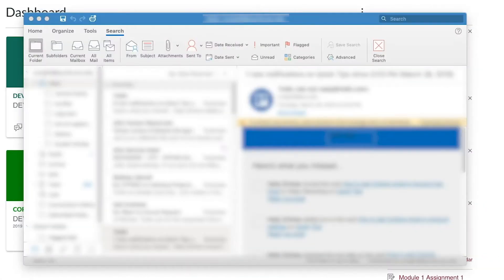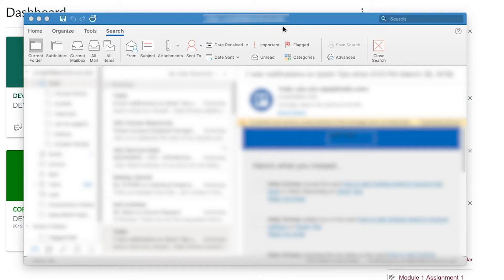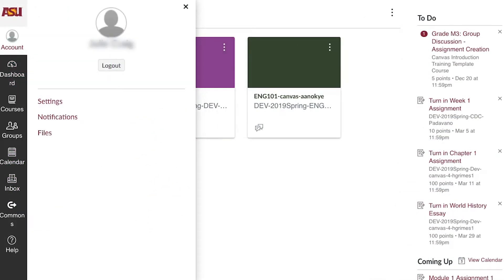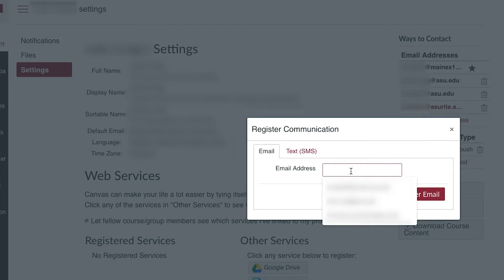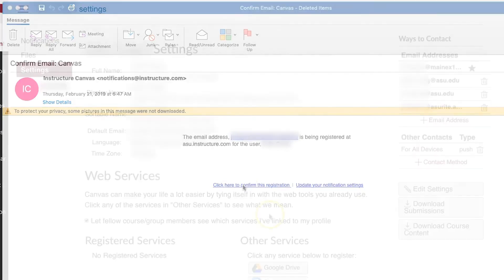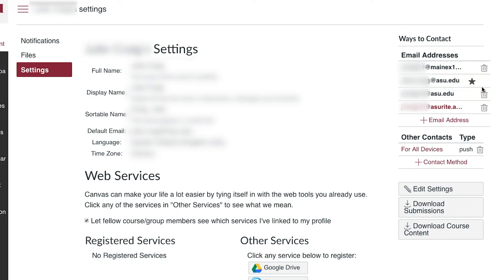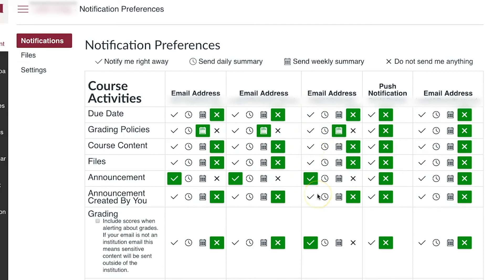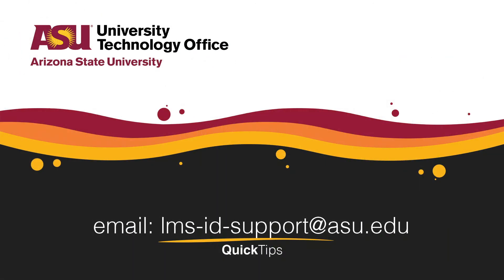How to Add Outlook Email to Account Settings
Adding your ASU Outlook email to Canvas is important if you wish to respond to Canvas message notifications from your Outlook address. Messages sent from the Canvas INBOX by students will submit a notification to your linked email account, but if that email address does not match in your Canvas account, notification replies will not process back to Canvas. You will get an error message titled “Undelivered” instead.
Please also advise your students to do the same if they have their ASU emails forwarding to a different email account than what is in Canvas. However, it is always best to maintain messages in the Canvas INBOX to ensure correct record keeping of sent and received messages.